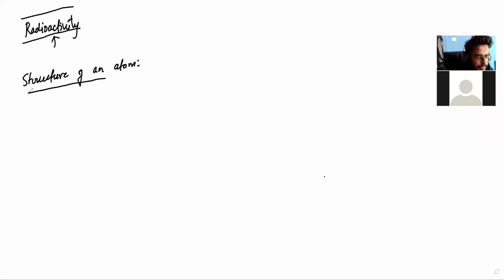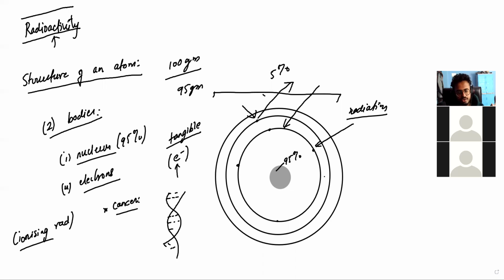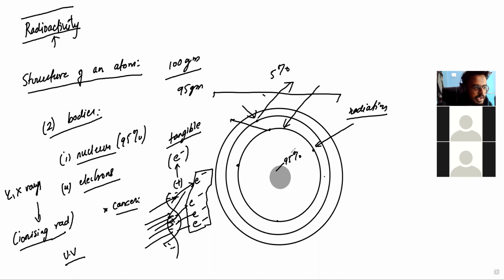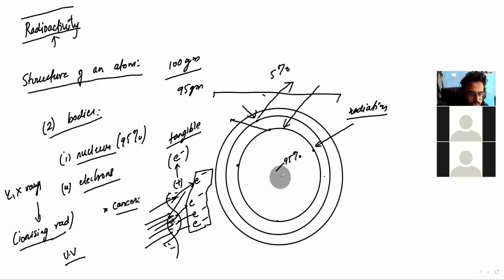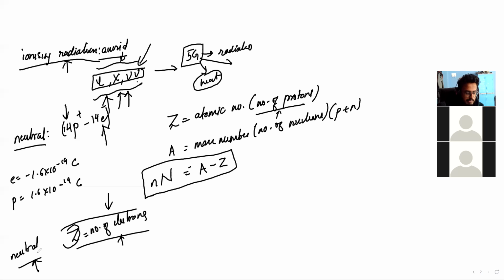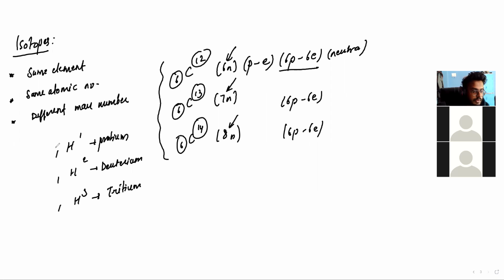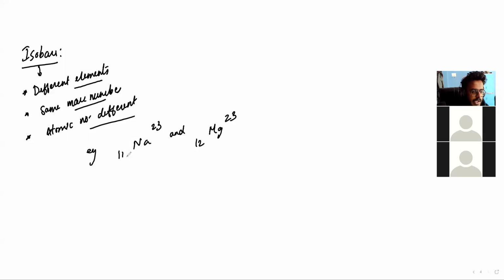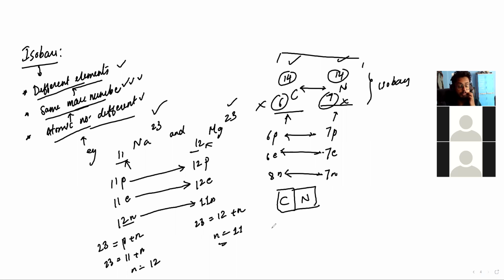Modern Physics || Radioactivity part 1 || Class 10 ICSE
This is a recorded video of my class on radioactivity.